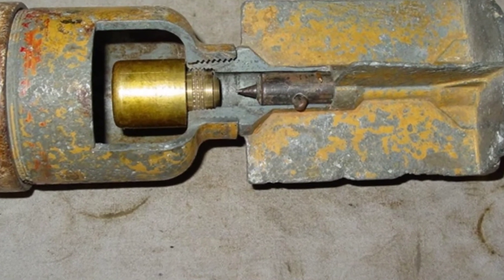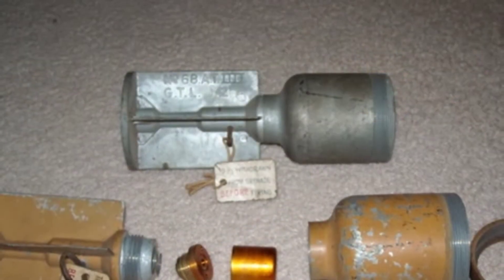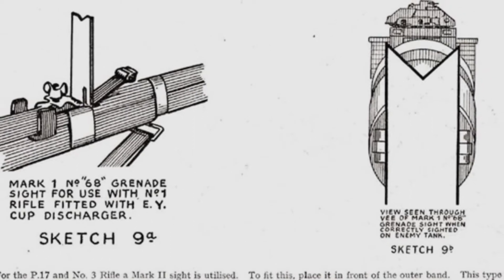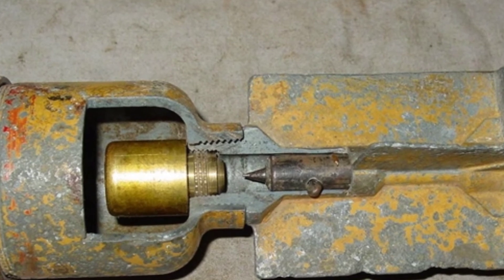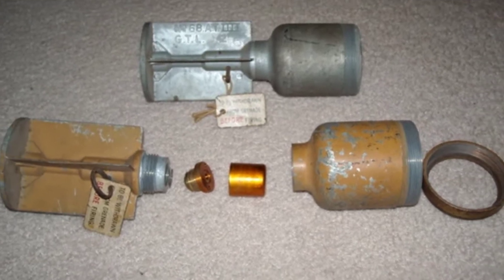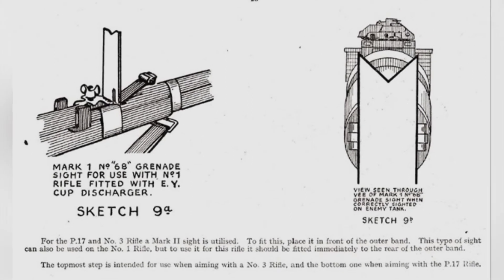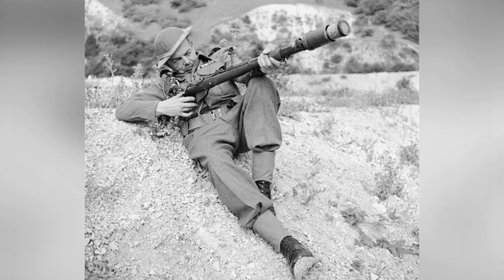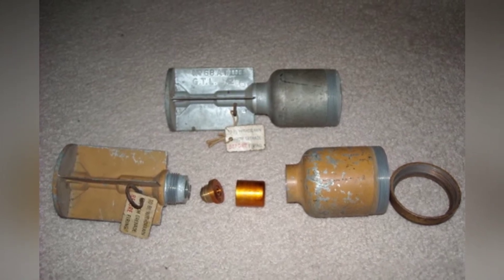The No. 68 Anti-Tank Rifle Grenade: A Forgotten Weapon of WWII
The No. 68 anti-tank rifle grenade was developed by the United Kingdom during World War II as an emergency anti-tank weapon, but it did not play a significant role on the front lines and was mainly used for defense and training. The projectile had a cylindrical shape and used explosive energy to generate a metal jet to penetrate tank armor, but its effectiveness was limited due to its design and the need for a specific angle of impact.